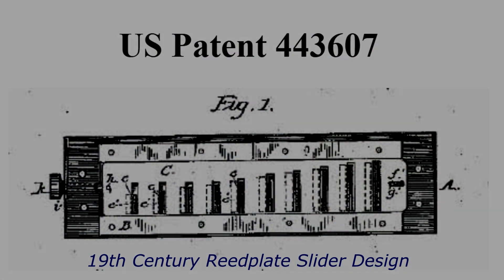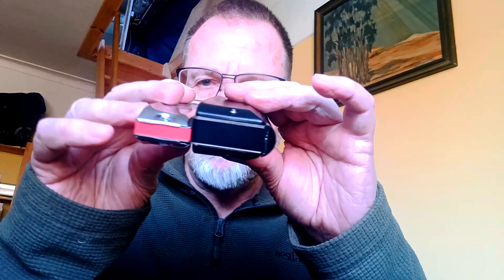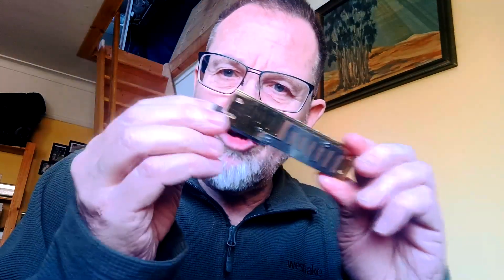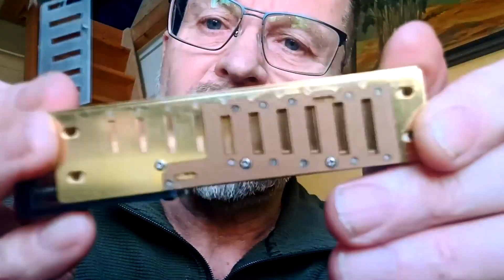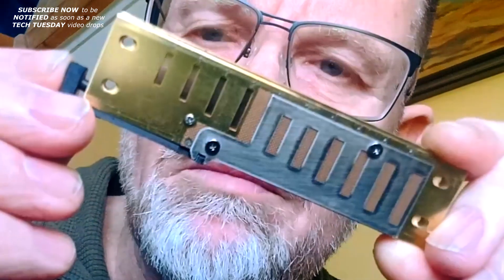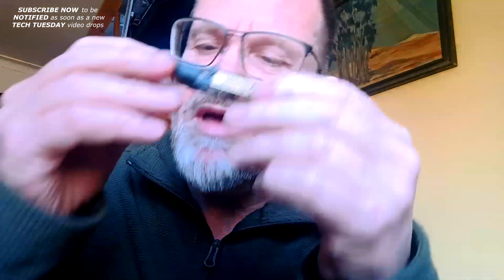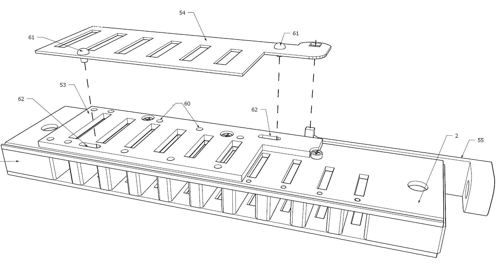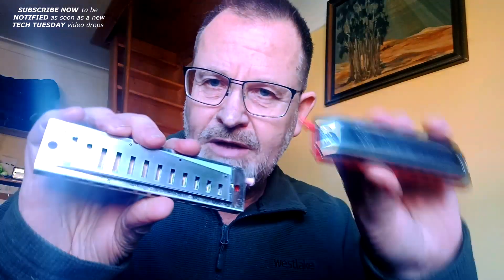TECH TUESDAY #4 - MAGNETICALLY ATTRACTIVE REEDPLATE SLIDERS (Patent Pending)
It allows reusers to distribute, remix, adapt, and build upon the material in any medium or format, for noncommercial purposes only. If others modify or adapt the material, they must license the modified material under identical terms).